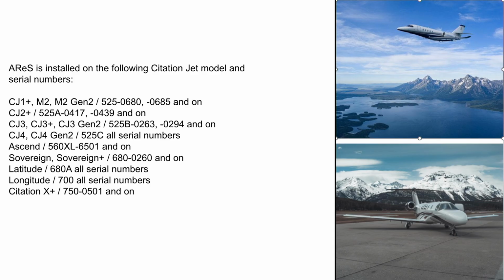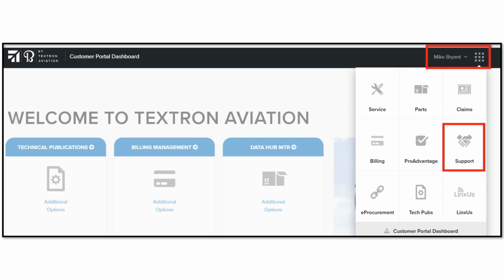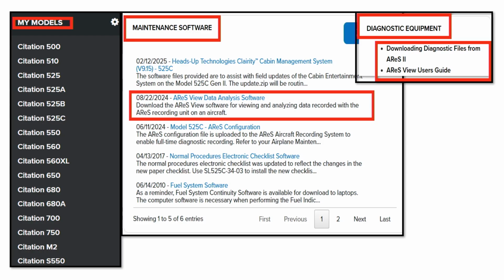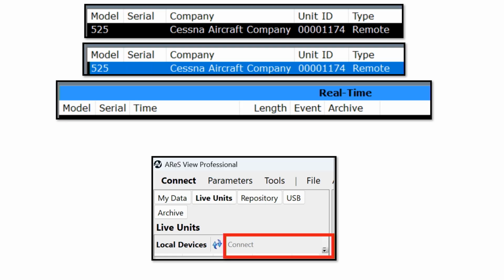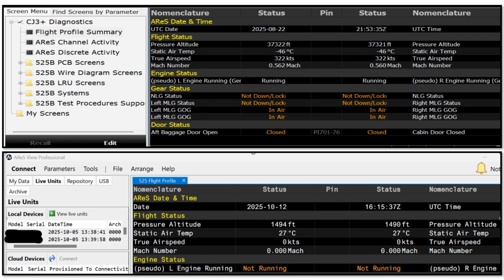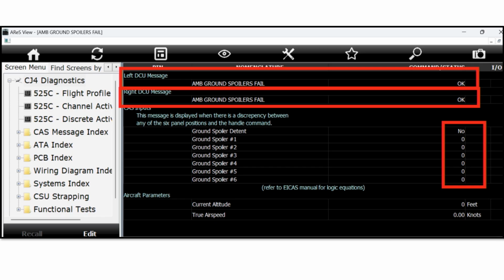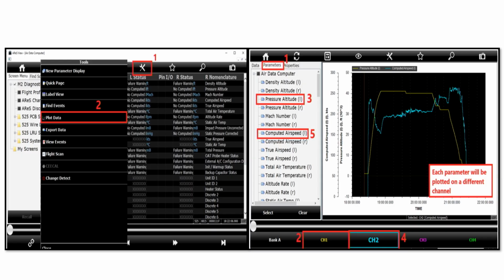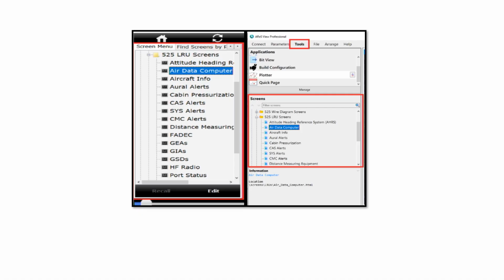Utilizing AReS View and AReS View Professional for Cessna Citation Jets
This video shows when to access AReS and why AReS is important for troubleshooting.